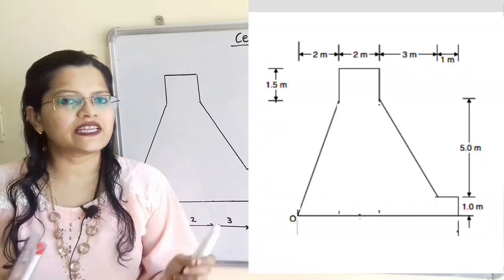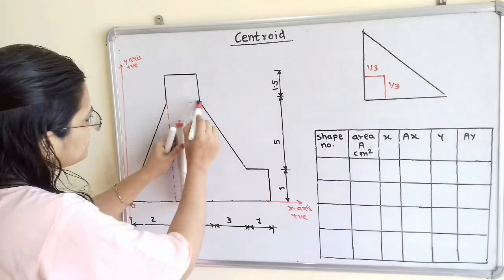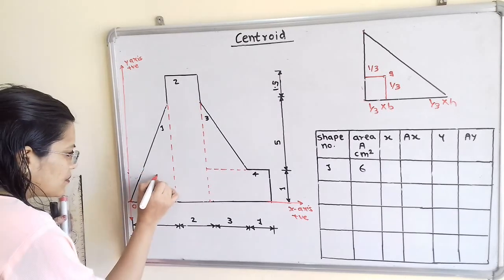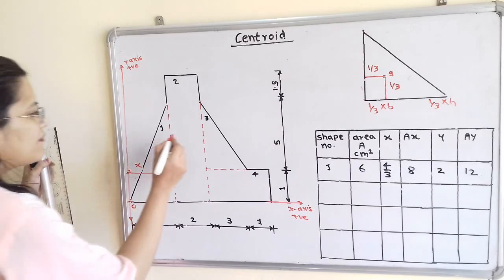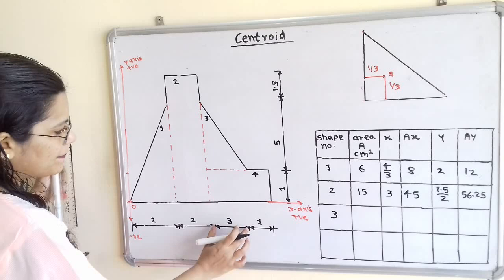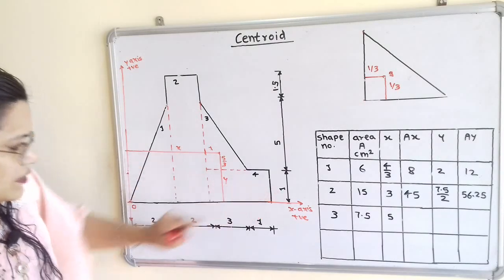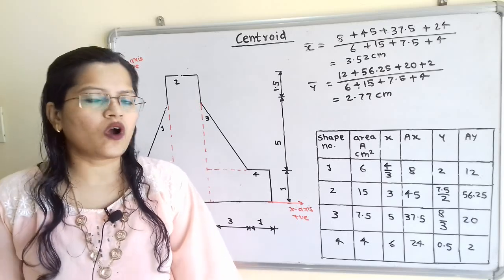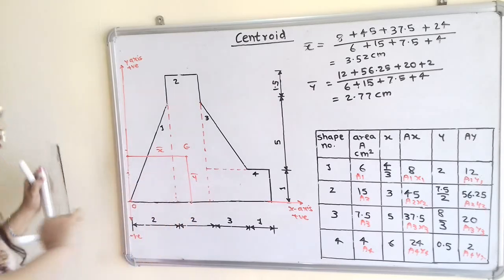Problem 3 Centroid of composite planes, dam, Engineering mechanics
Find the centroid of composite plane.